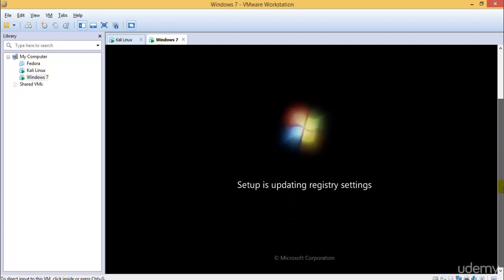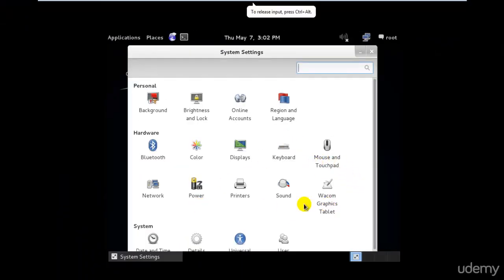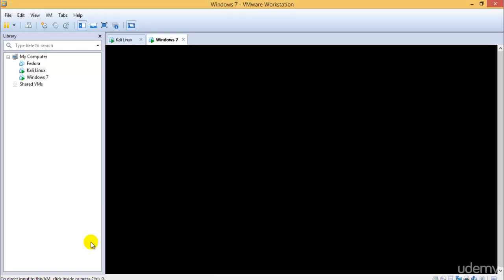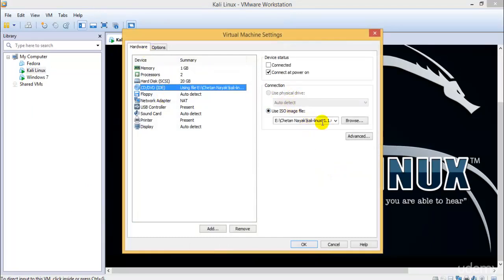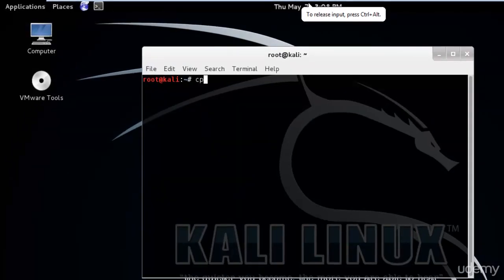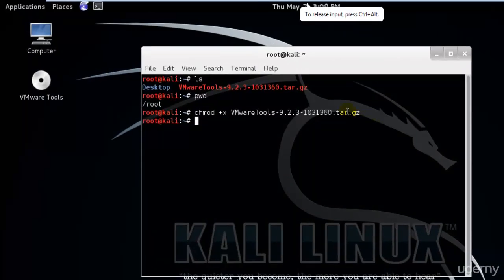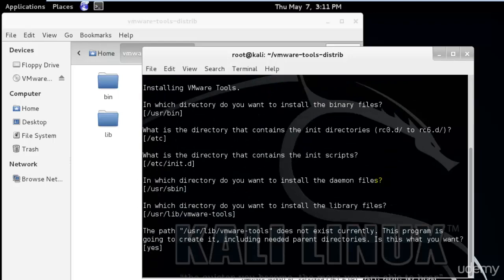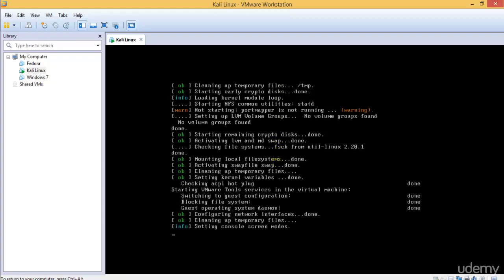lecture -6 installing VMware tools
IMPORTANR NOTE: SOMETIMES ALL THE IMAGES/ PICTURES SHOWN IN THE VIDEO BELONGS TO THE RESPECTED OWNERS AND NOT ME..